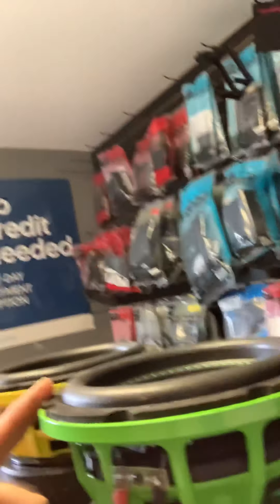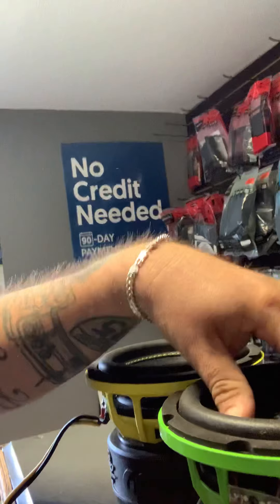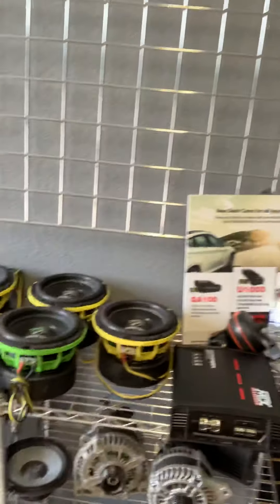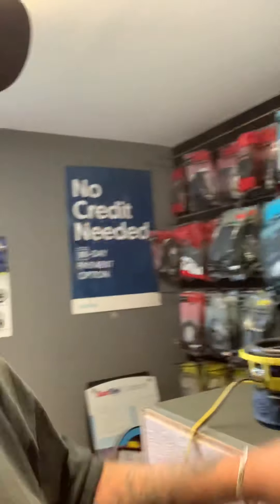Ground zero GZHW16Spl overview 6.5” subwoofer